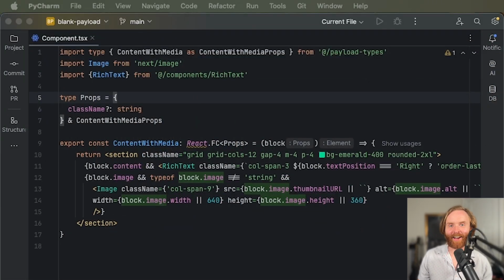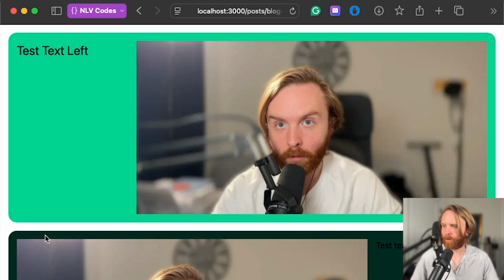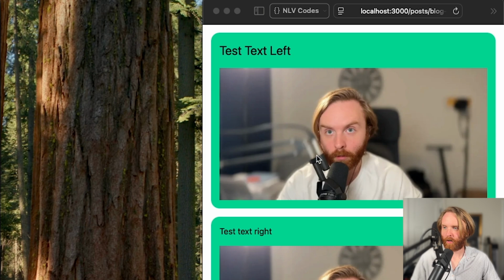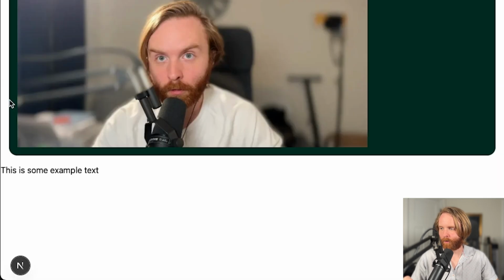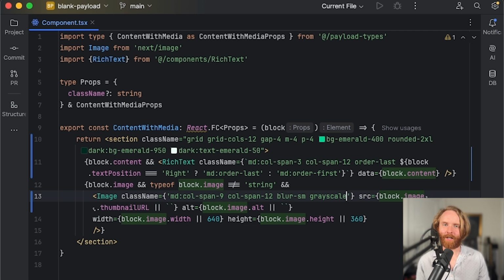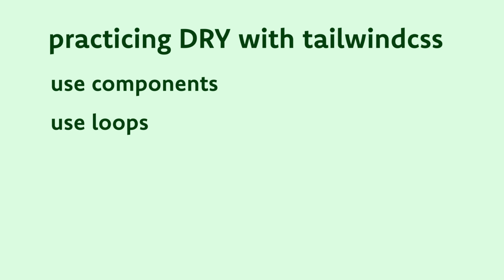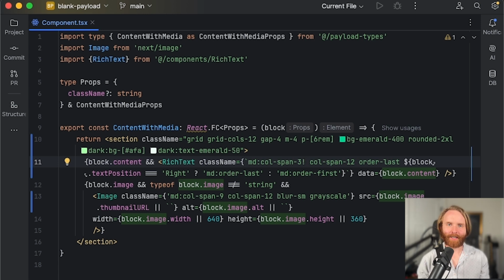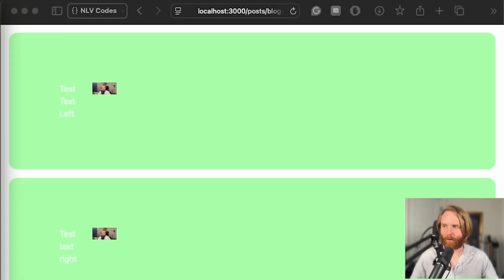TailwindCSS Fundamentals: What You Need to Know!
In this video, I break down the core concepts of TailwindCSS, showing you what you need to know to build fast, responsive, and scalable designs with utility-first styling.

What You'll Learn:
- When to use Tailwind CSS rather than inline styles
- How to use utility classes for styling components
- Handling states like hover, focus, and disabled
- Using media queries for responsive designs
- Working with dark mode
- Best practices to write clean, maintainable Tailwind code

Have questions or suggestions? Leave a comment; I’d love to hear from you!

Chapters -
00:00 - Introducing TailwindCSS Fundamentals
00:47 - Why Not Just Use Inline Styles?
02:24 - Variants in TailwindCSS
04:13 - Media Queries in TailwindCSS
05:32 - Handling Dark Mode with TailwindCSS
06:33 - How TailwindCSS Handles CSS Properties Like Filter
07:37 - Using Values Outside of TailwindCSS’s Default Classes
08:40 - How to Prevent Yourself from Repeating Code with Tailwind CSS? (Practicing DRY)
10:07 - How TailwindCSS Deals With Conflicting Styles
10:41 - Using the Important (!) Modifier in TailwindCSS
10:56 - Dealing with Conflicting Class Names Between Your Project and TailwindCSS
12:07 - Closing Thoughts and Next Steps